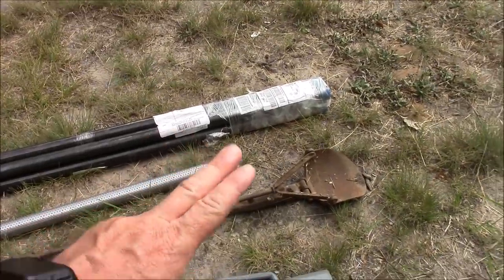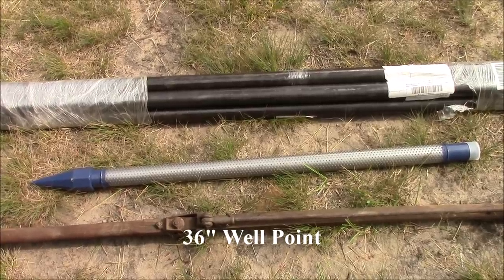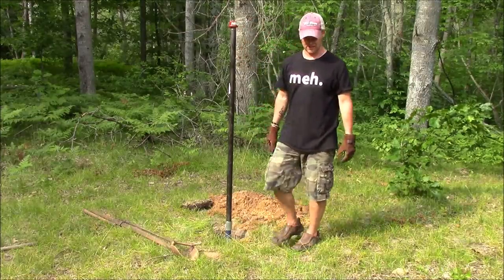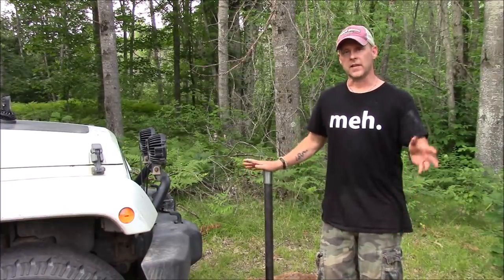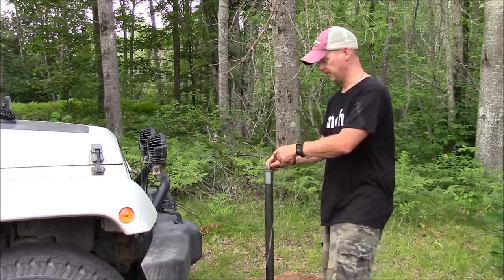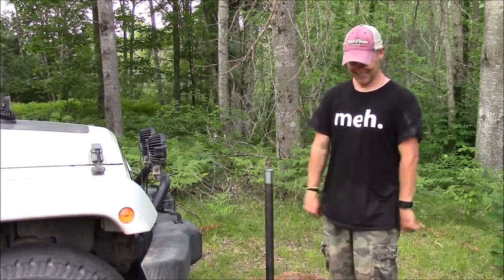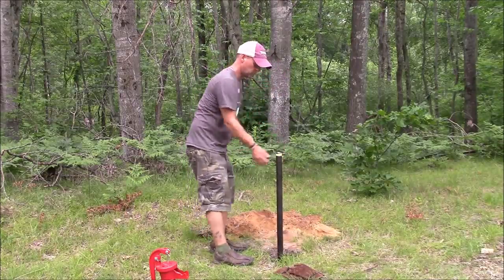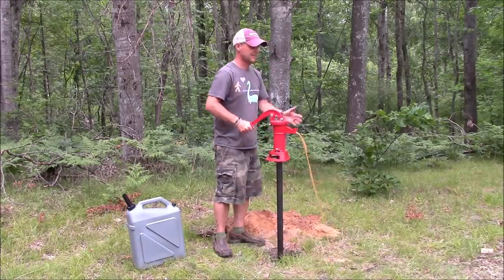Installing a Sand Point Well at the Off-Grid Cabin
I used a non-galvanized pipe because I am using the water for trees and it is cheaper. If you plan on drinking it I highly suggest using galvanized)

Hauling water from the creek is time-consuming.  Getting a professional rig out in the woods is problematic and expensive.  Time for some DIY well digging.  I made mistakes and it was really hot but it eventually worked out.  I will post information about the actual gear I used in the comments.  It would have been better to have a partner help and you could relay the pounding.  Overall, it was a gratifying experience to produce water. I was lucky that the water table was nice and high.  If we can save people time or money, great.

Here is the model # for the sand point: Watersource Stainless Steel Well Point - For 1 1/4in. Pipe, Model# WP3680